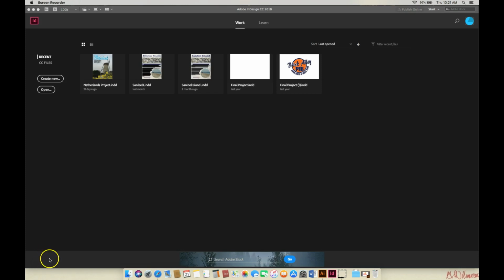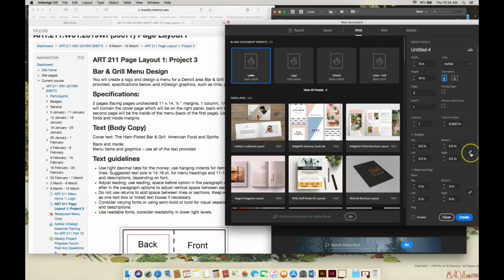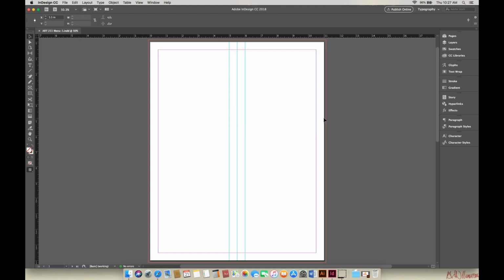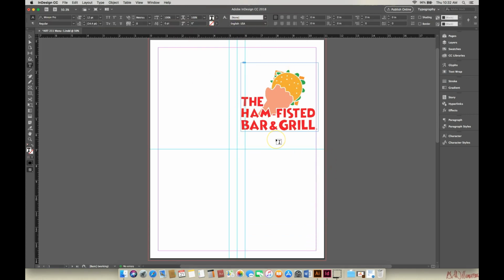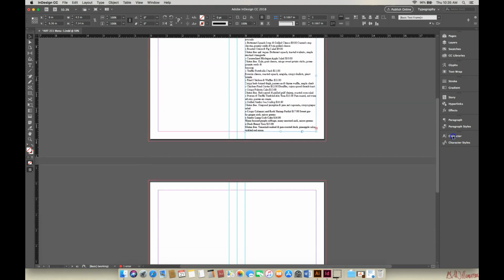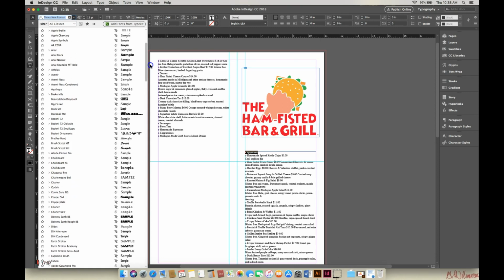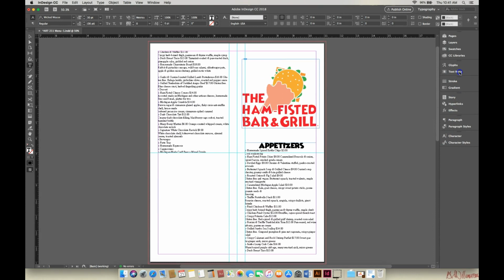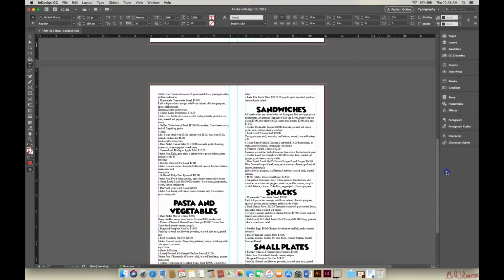ART 211 Menu Demo II: Menu Formatting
This video is intended for the students of Mid-Michigan College's ART 211 Page Layout I course.